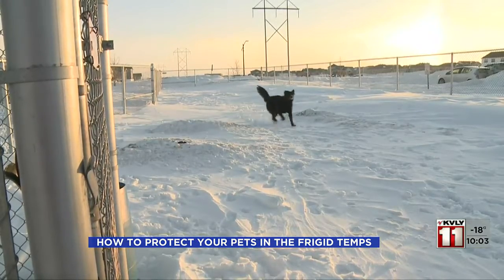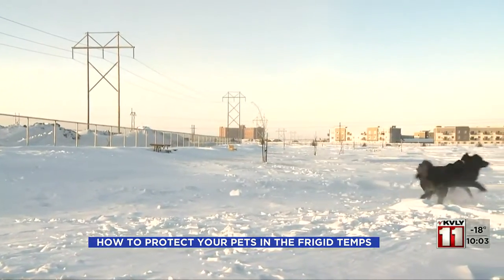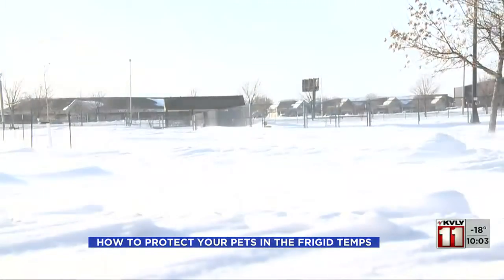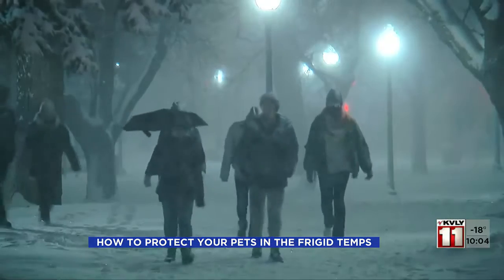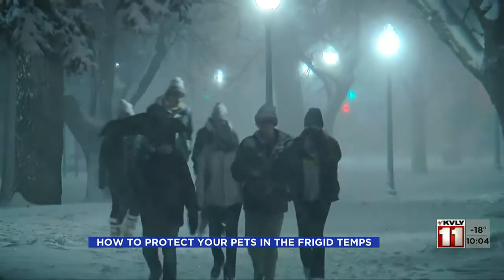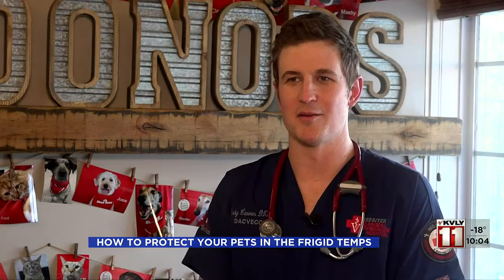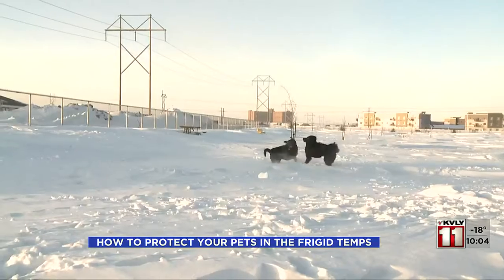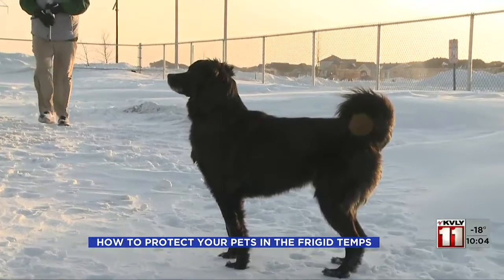News How to protect your pets in the frigid temps Jan 1, 2022